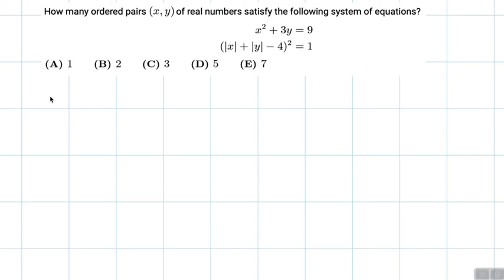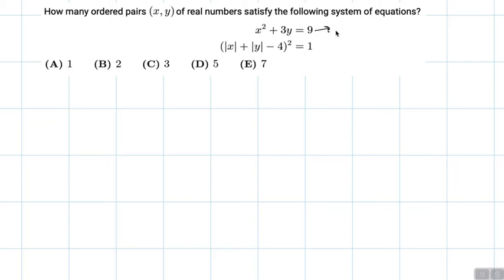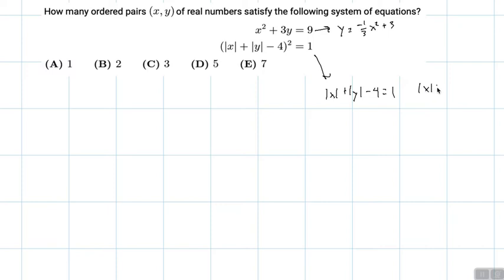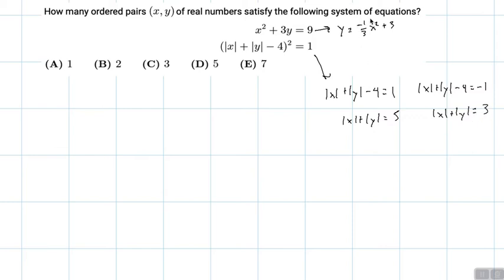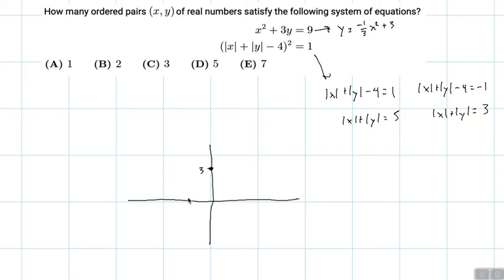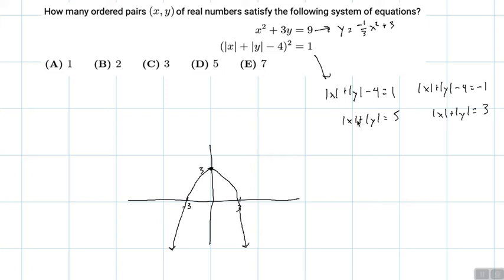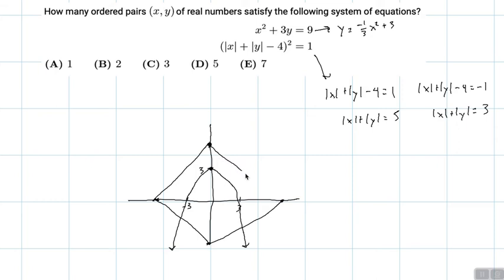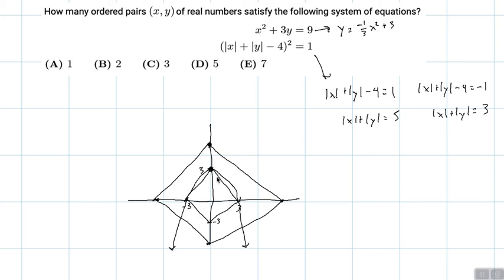2021 Fall AMC 10A Problem 14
Solving problem #14 from the 2021 Fall AMC 10A test.